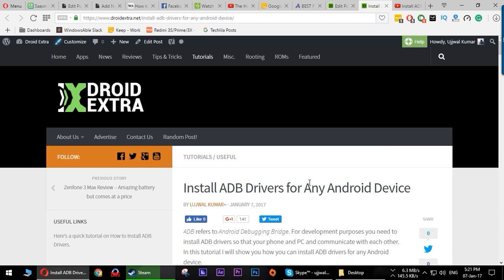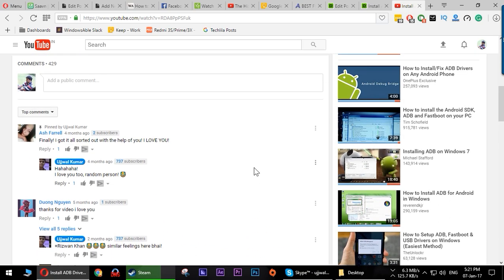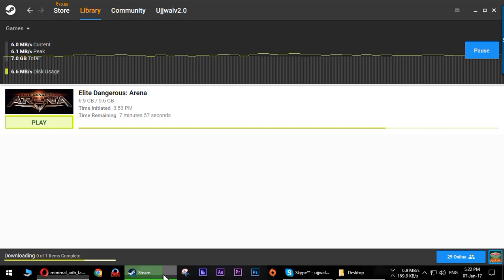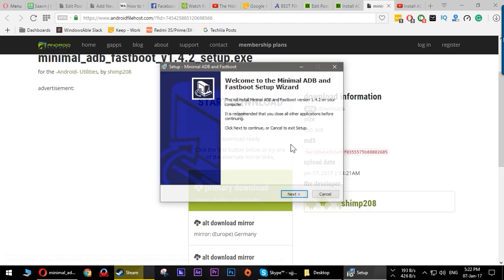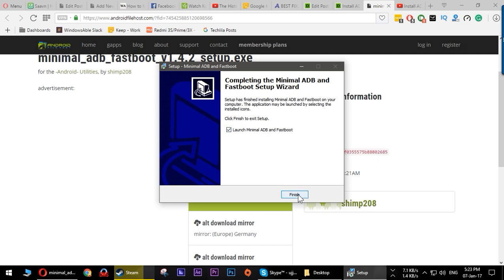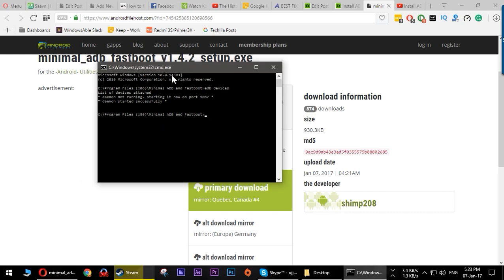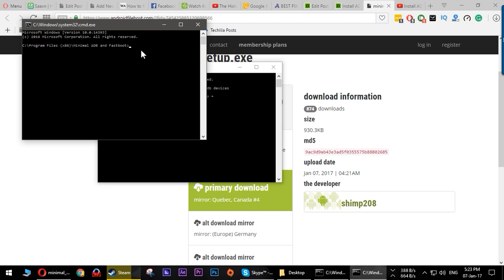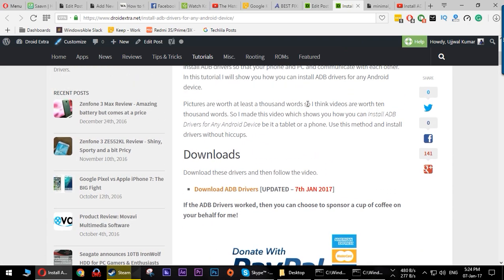Install ADB Drivers for Any Android Device!! 😀😮👌 [UPDATED]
ADB refers to Android Debugging Bridge. For development purposes you need to install ADB drivers so that your phone and PC and communicate with each other. In this tutorial I will show you how you can install ADB drivers for any Android device.